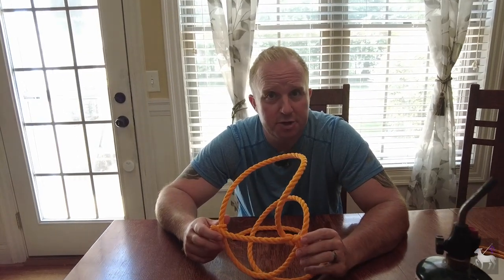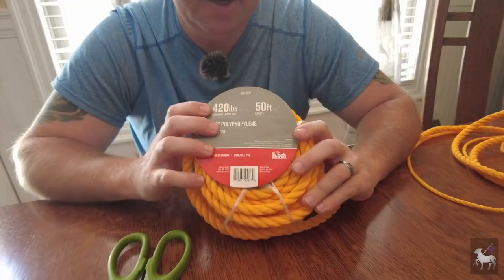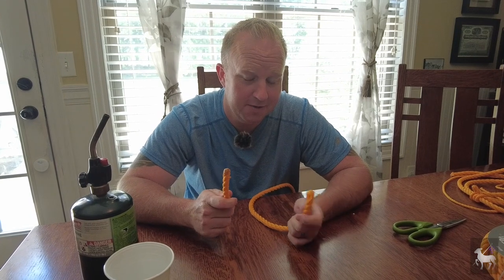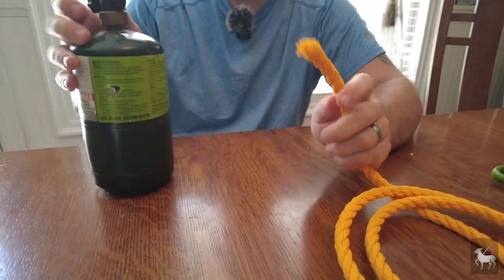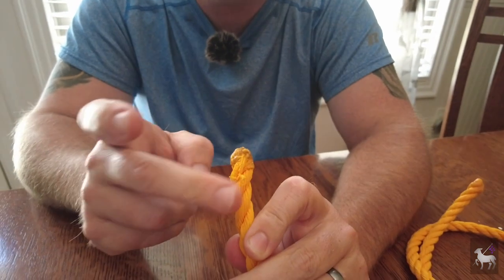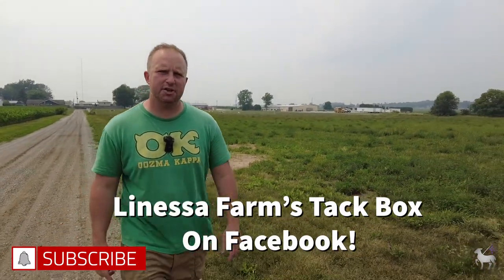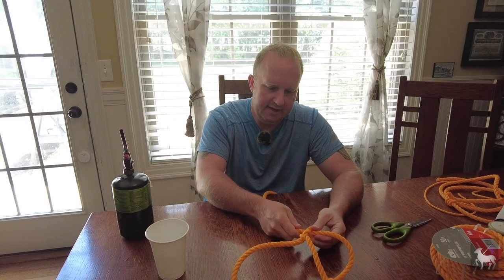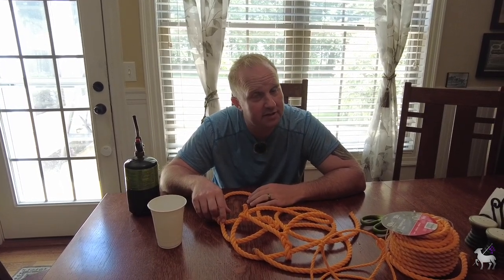How to Make a Rope Halter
How to Make a Rope Halter.  Thanks for joining us again today at Linessa Farms!  Today we are indoors with Tim learning how to make a rope halter you can use for sheep, goats, cattle, and other animals!  This is easy and something you can do at home!  Stop spending money on halters at the big-box stores and learn how to do it yourself!